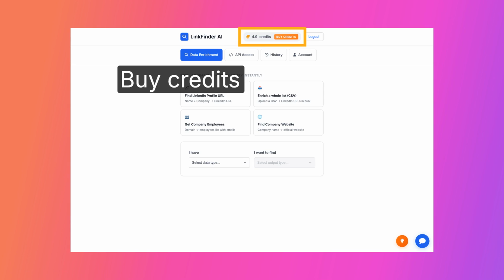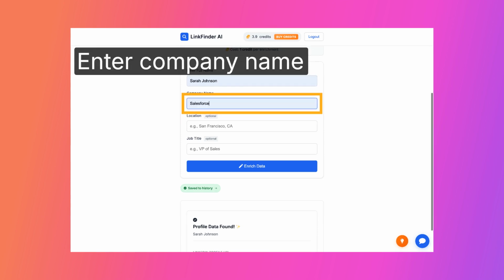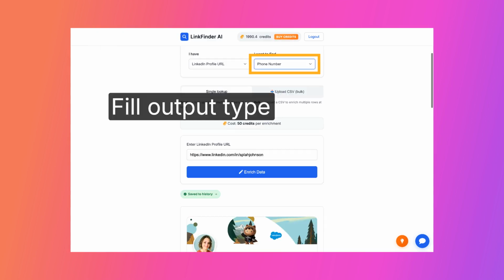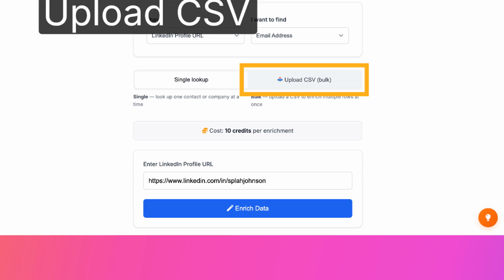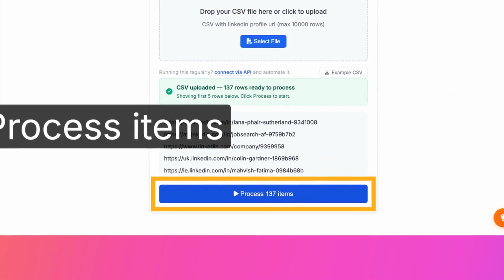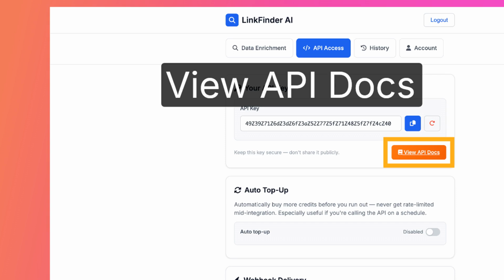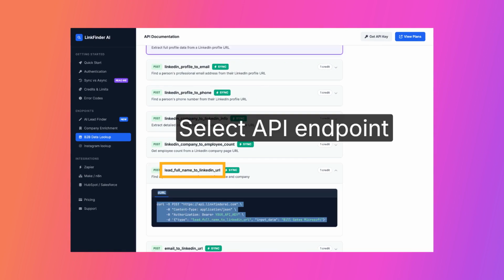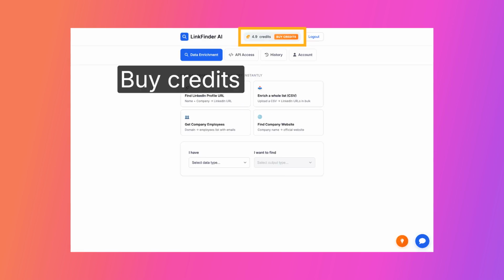Seamless.AI Charges You Even When It Fails (Here's the Fix)